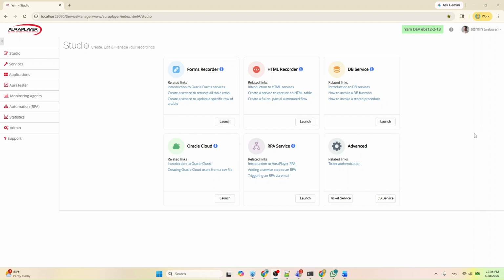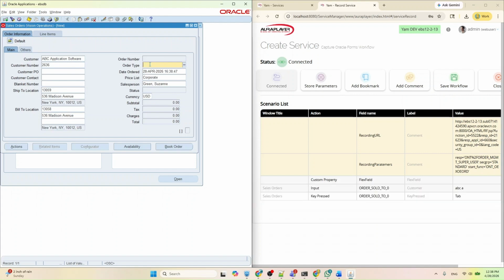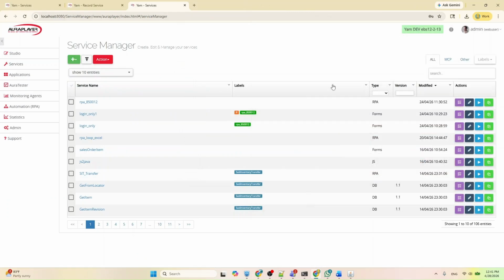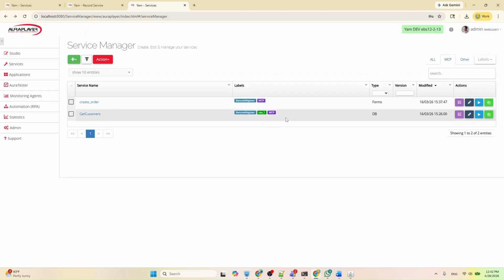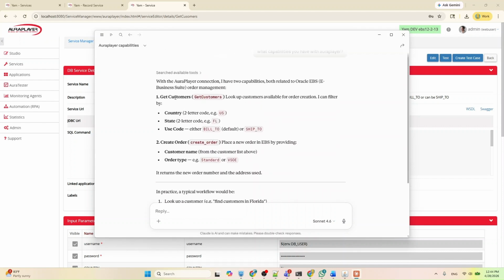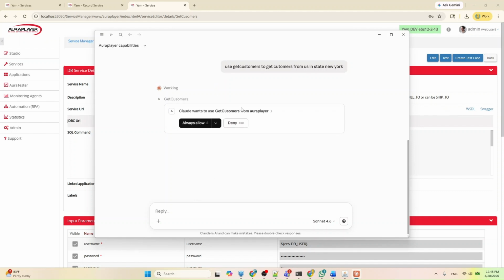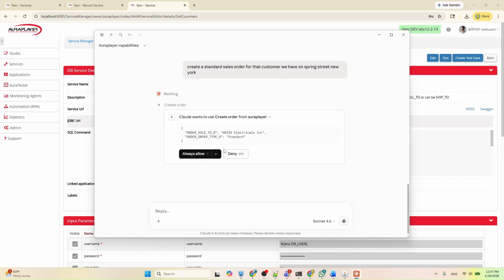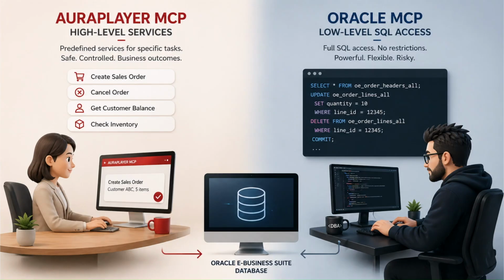AuraPlayer MCP for Oracle EBS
Learn how AuraPlayer's MCP is designed to enable AI to connect to the application layer in Oracle EBS. This allows AI to access and automate mission-critical business processes, rather than only the raw data in the database, ensuring full ROI from your AI initiatives.